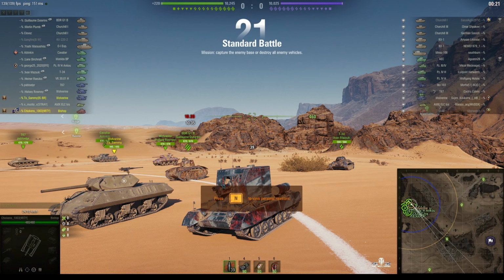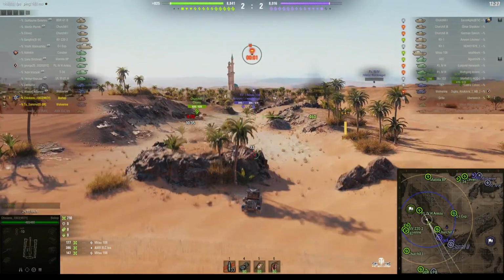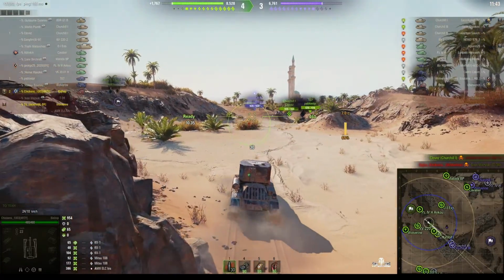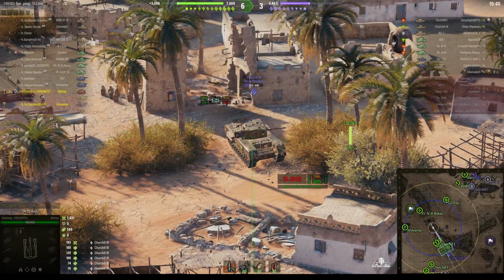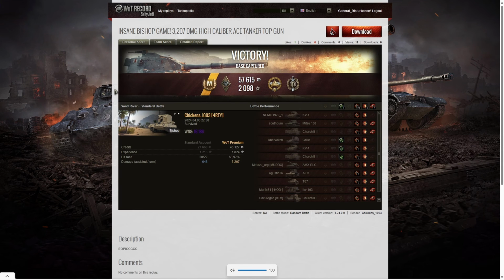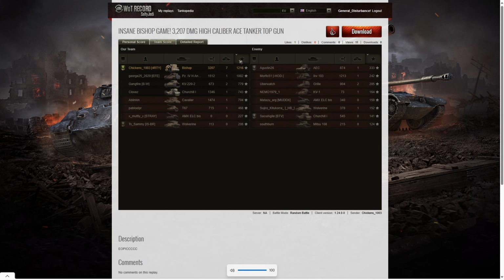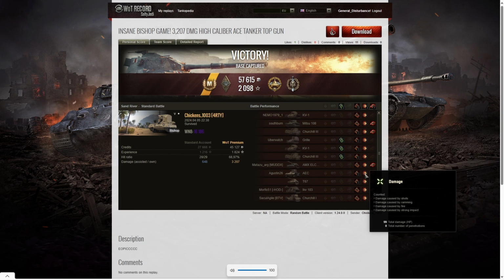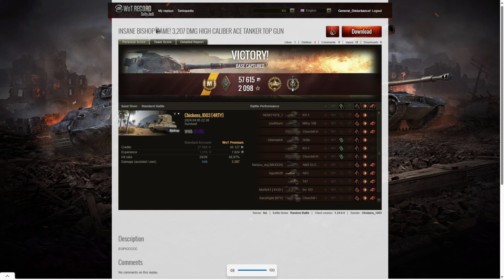Bishop - Chickens_1003 [4RTY]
This replay is from 5 April 2024 on Sand River. The player was Chickens_1003 [4RTY] in the Bishop.

Video Contents
00:00 Intro
00:13 Battle
09:36 Results
14:07 Outro